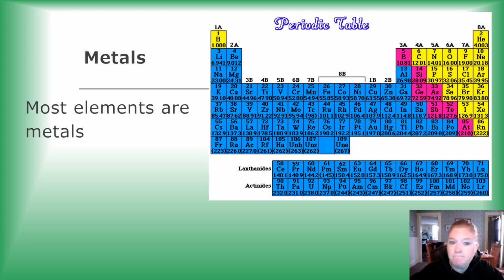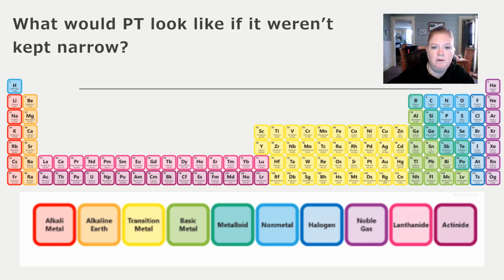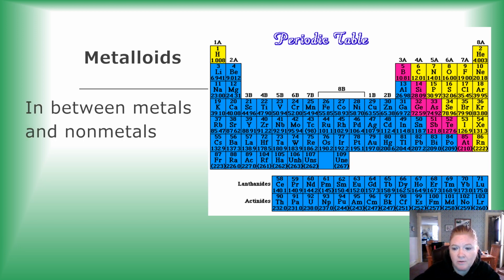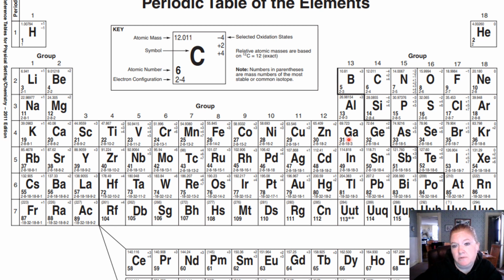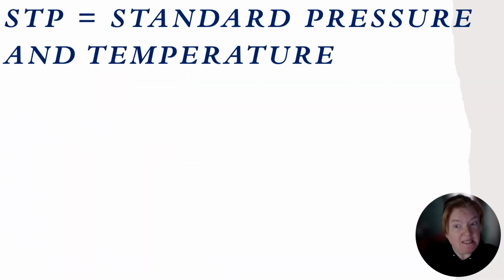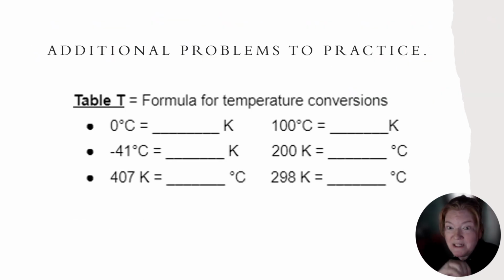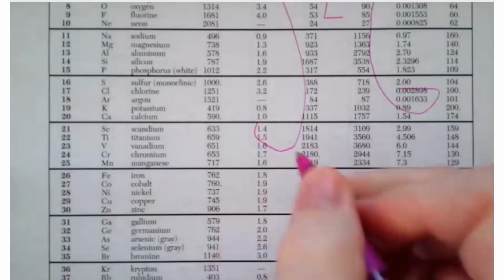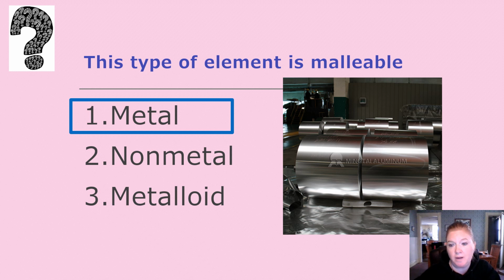Periodic Table REVIEW 2